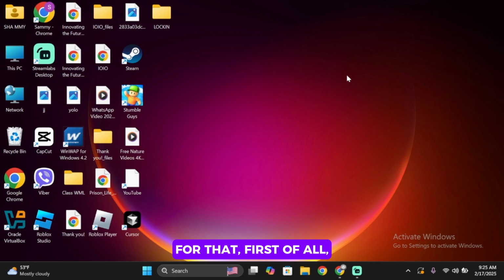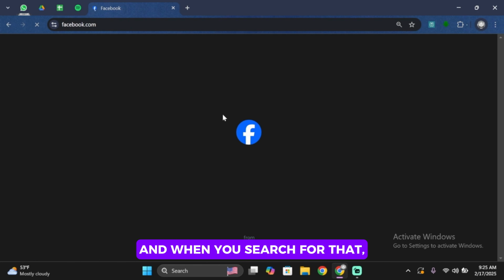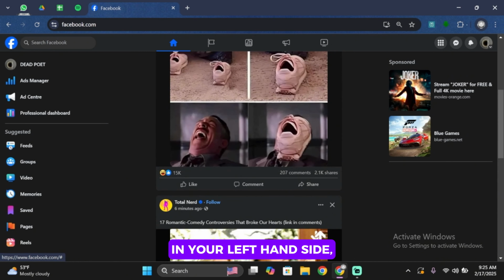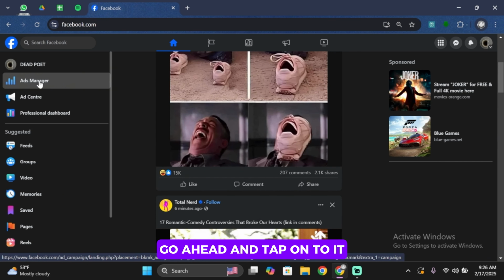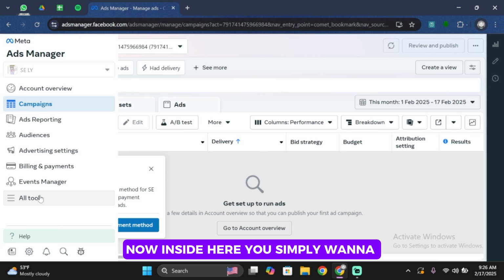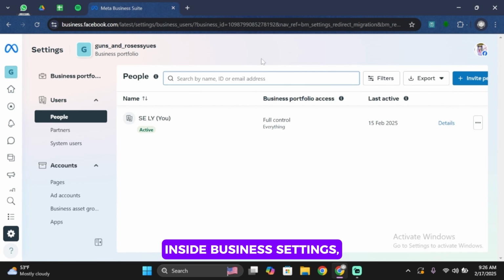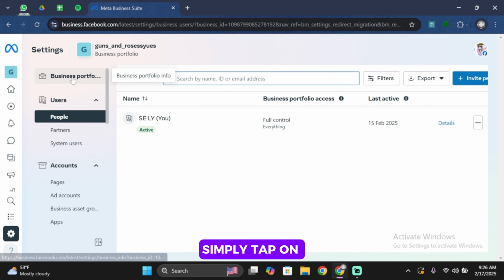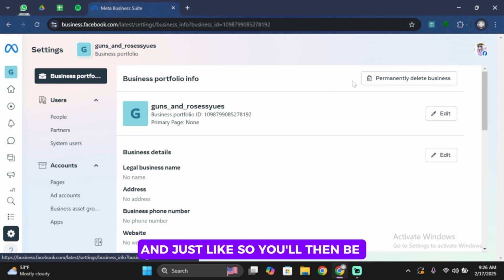How to Delete your business portfolio in Meta Business Manager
How to Delete Business Portfolio in Facebook

Unlock the secrets of deleting your business portfolio in Meta Business Manager with this comprehensive guide, designed to help you remove your business assets effortlessly. Whether you’re closing an old business or cleaning up your account, following these steps ensures a smooth deletion process.

In this video:
0:00 - Introduction
0:05 - How to Delete Your Business Portfolio in Meta Business Manager

We’ll walk you through the specific actions needed to delete a business portfolio in Meta Business Manager. Learn how to remove assets, deactivate your business, and ensure a complete removal from Meta’s system. We'll also cover troubleshooting tips if deletion options are unavailable and best practices for managing your business settings.

Master the process of deleting your business portfolio in Meta Business Manager effortlessly with this expert guide for 2025!